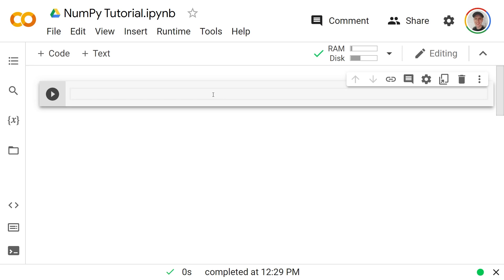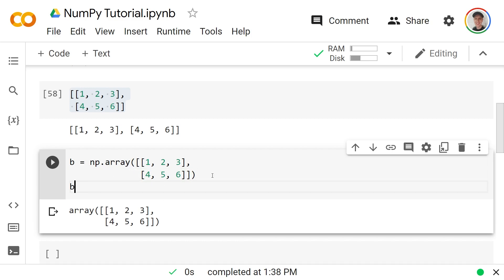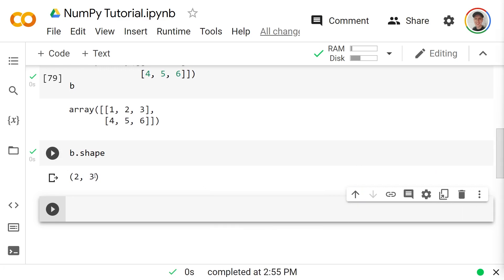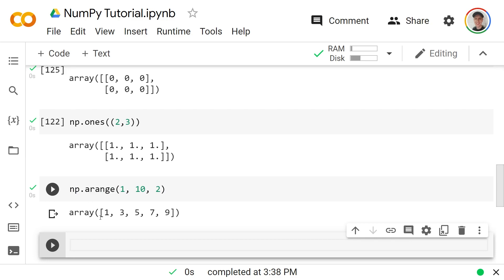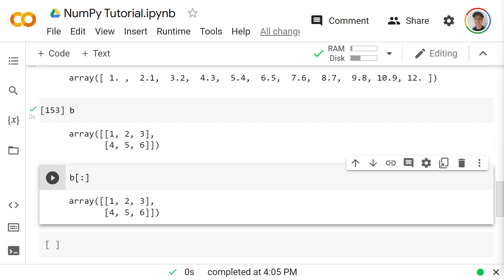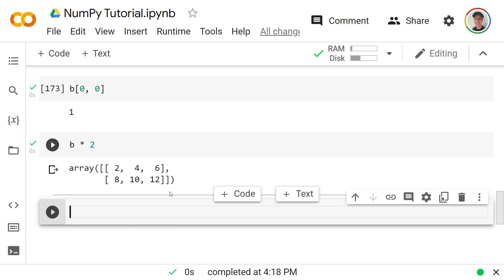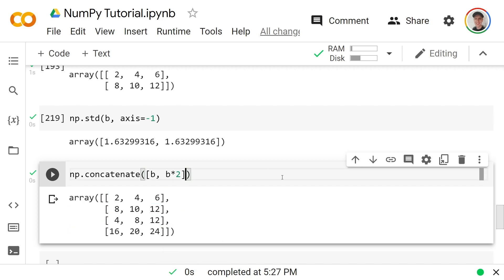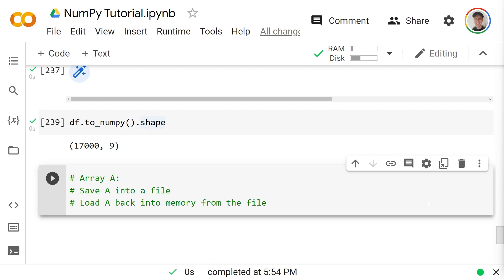NumPy Tutorial - Basics in 20 Minutes! [Updated]